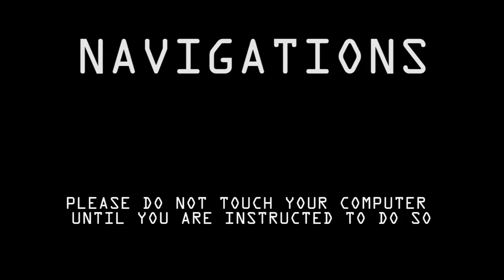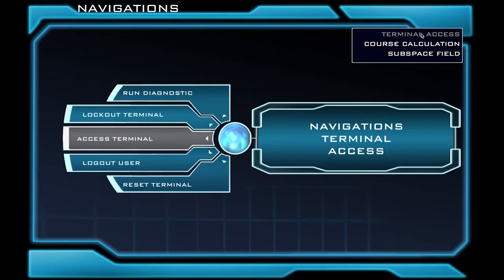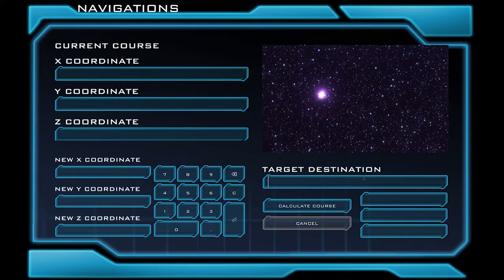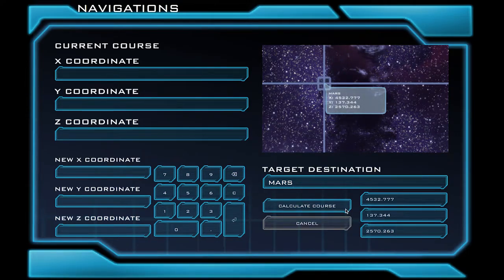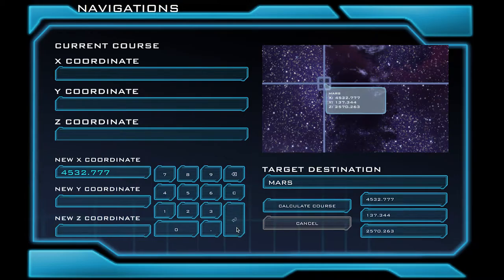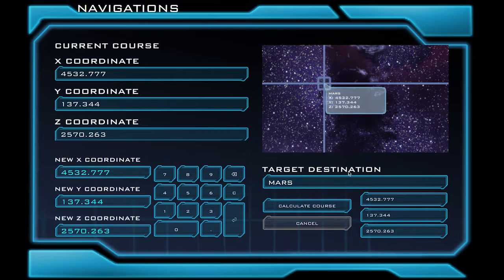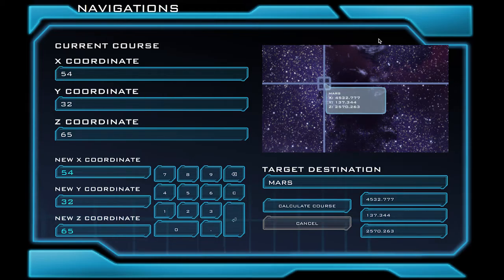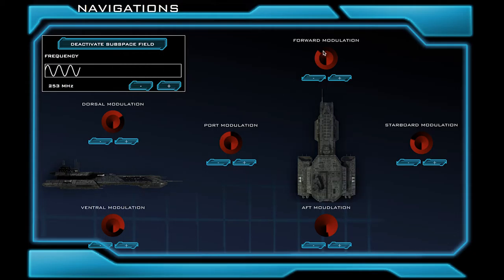Navigations Training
In this video we will learn how to operate the Navigations station, specifically:
Setting Courses
And realigning the subspace field